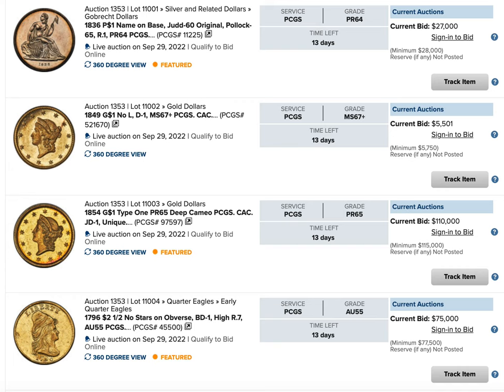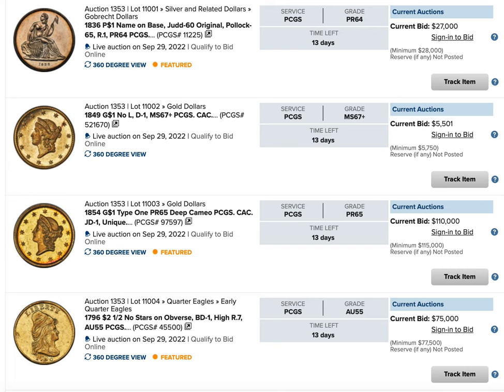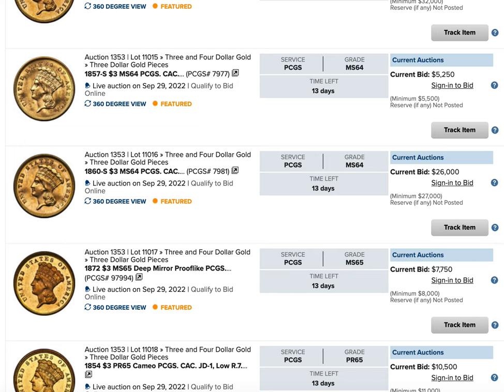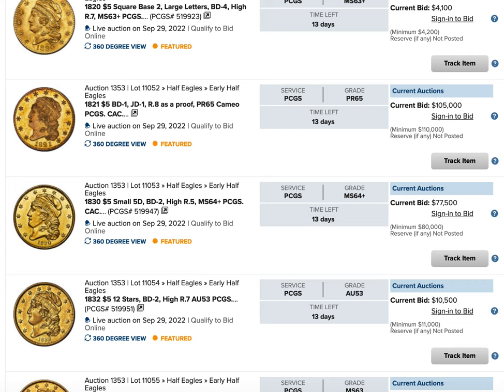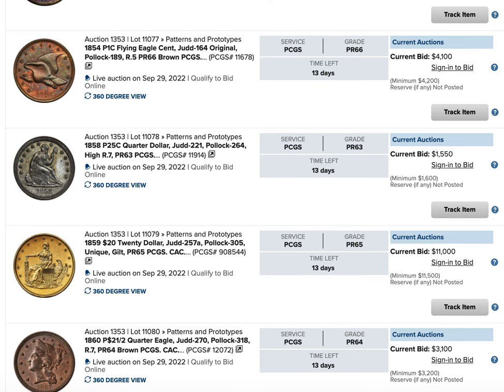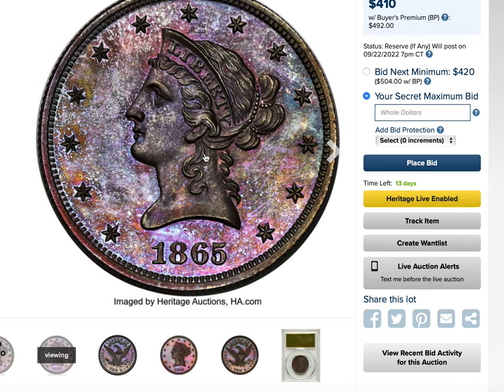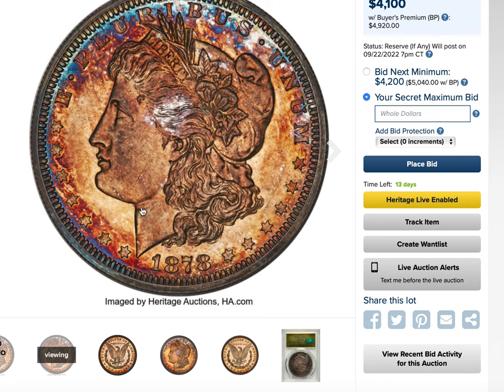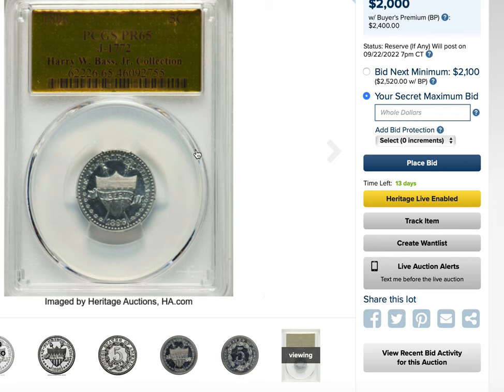You Must See this $100 Million Dollar Coin Collection! The Harry Bass Jr Sale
The Harry Bass Jr collection is currently up for auction by Heritage. Comprising of 450 coins, this is the 'leftover' collection from the multiple auctions at the turn of the century. The collection hosts an insane pattern collection and many of the finest known gold coins for the year or design.
This will be the biggest test of the coin market since the market has begun to heat up 2+ years ago.

The collection will probably be offered in 4-5 sales. Part 1 is ending at the end of this month.

What coin is your favorite? How much money do you think the entire collection will bring?

or view some of my inventory on eBay